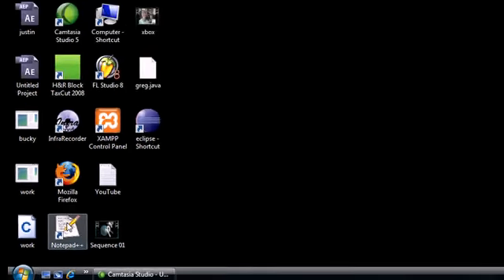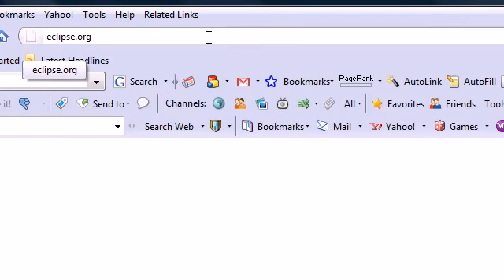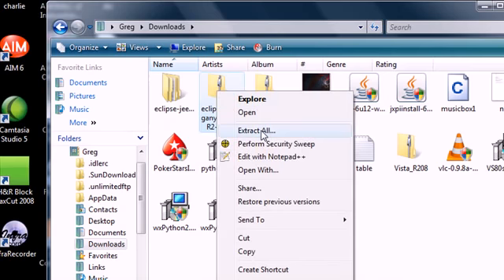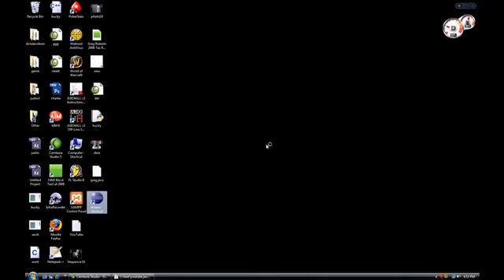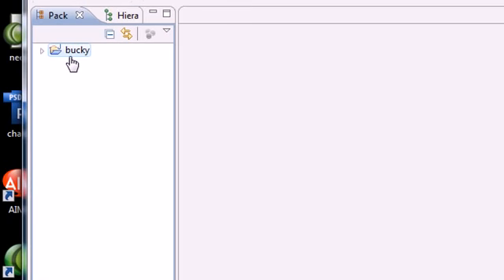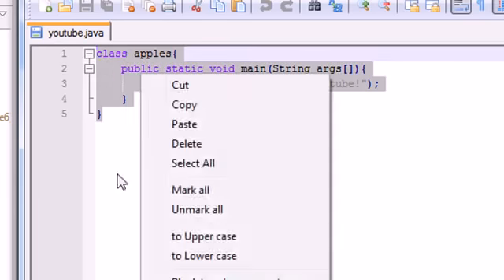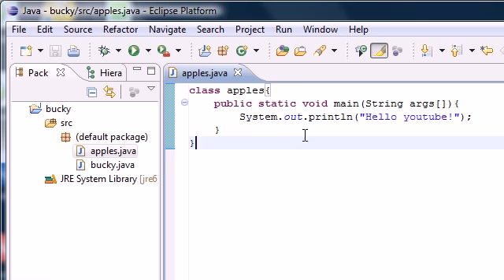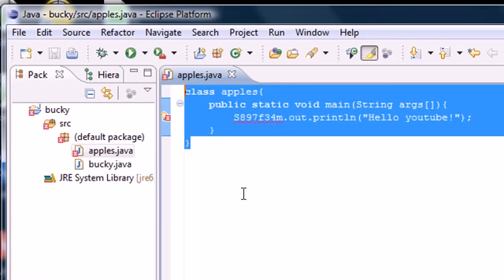Java Programming Tutorial 3 Downloading Eclipse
Downloading Eclipse